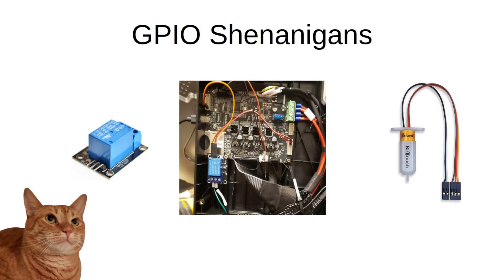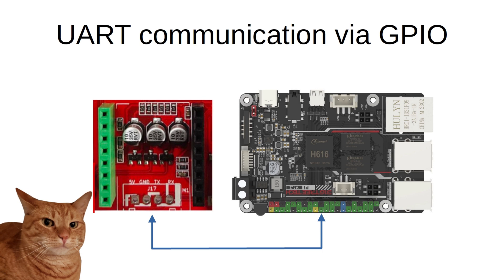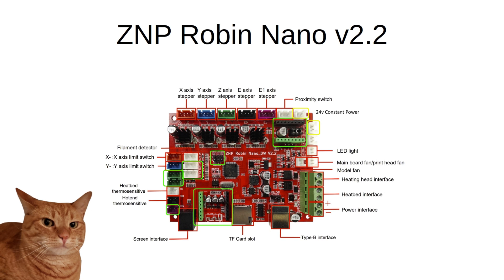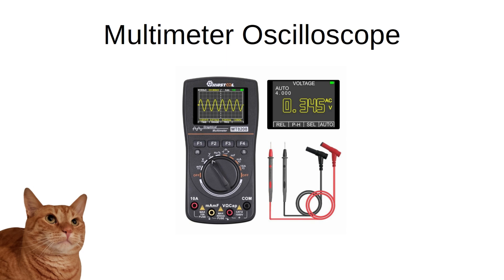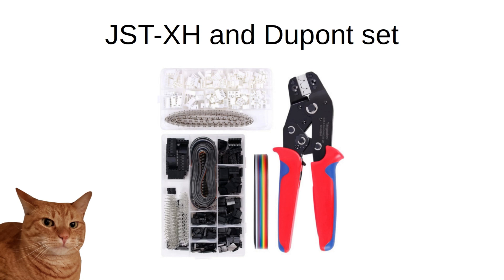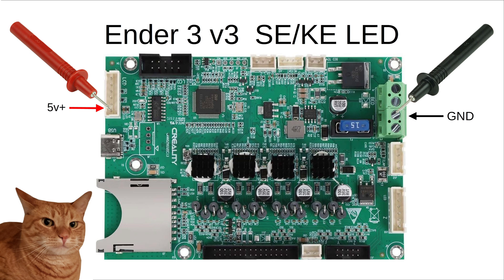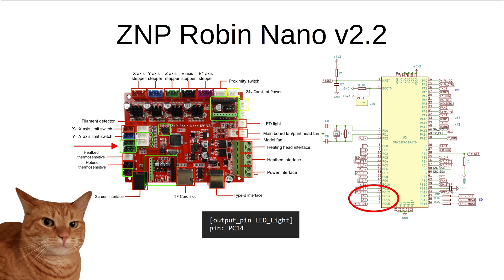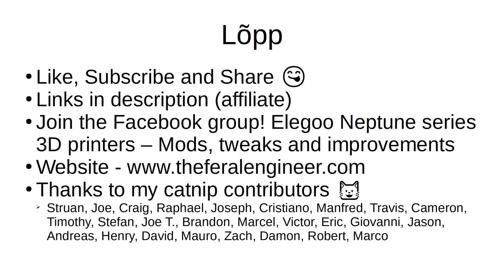GPIO but were too afraid to ask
Learn how to harness spare GPIO pins on your 3D printer's MCU!

Dupont and JST Crimp set:

Multimeter Oscilloscope:

Dupont wires: